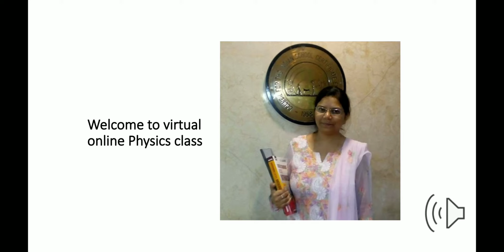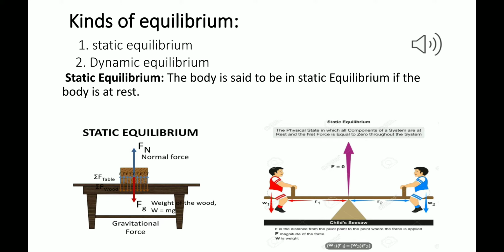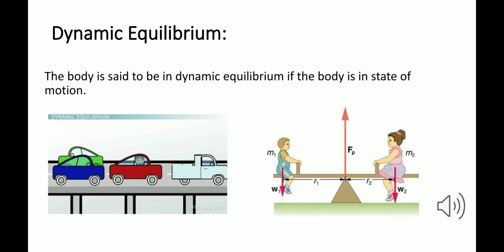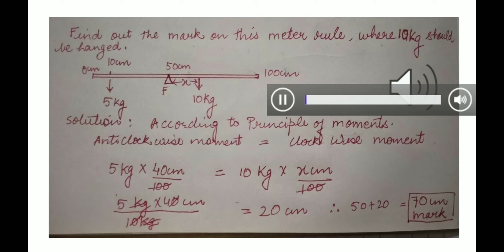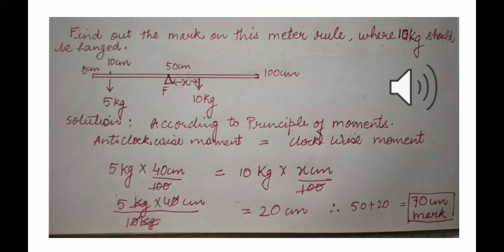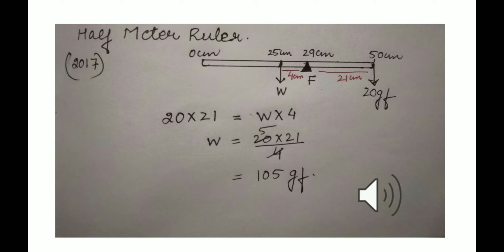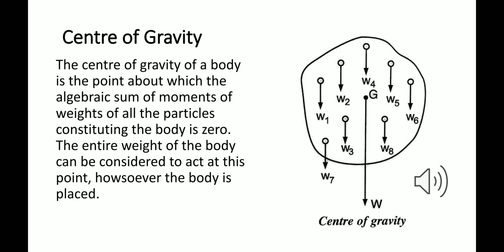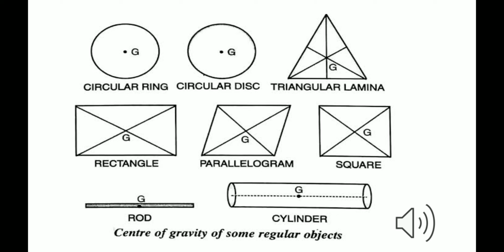ICSE Physics Class 10 - Force - Part 2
All about learning Physics with fun.